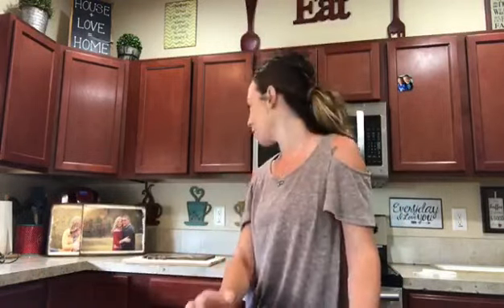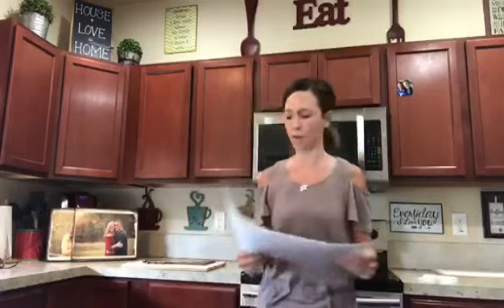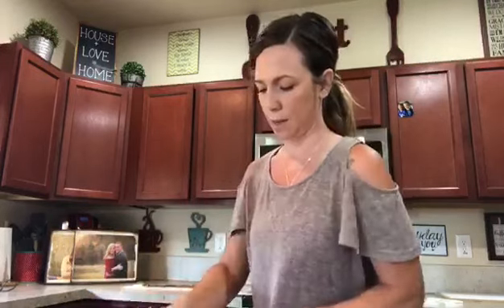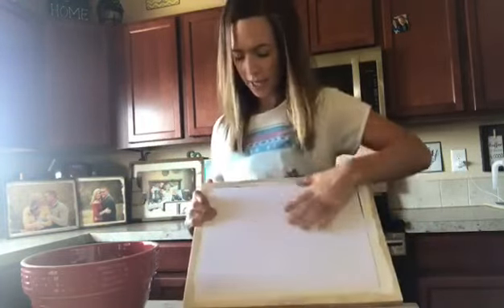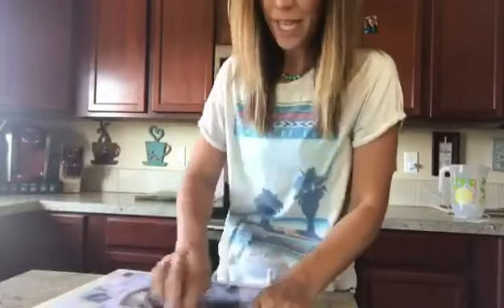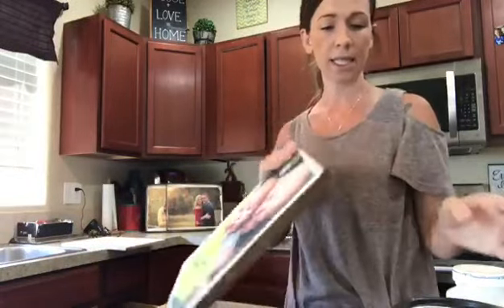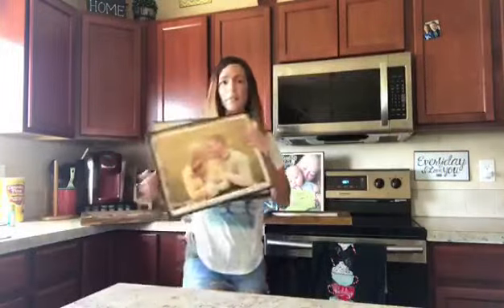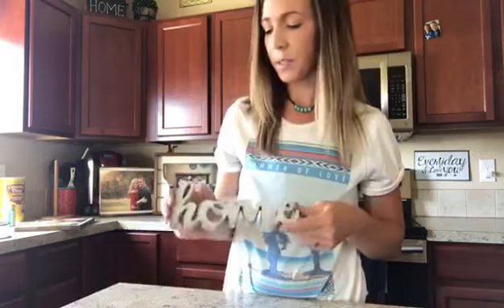Photo transfers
This video will show you how to transfer a photo from paper onto a wood sign!